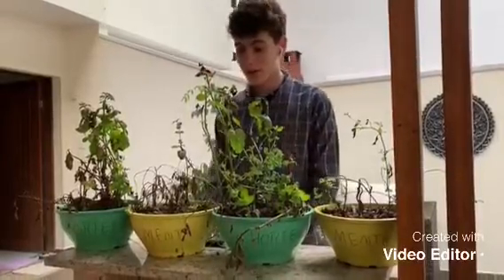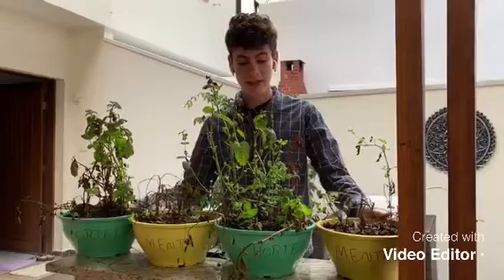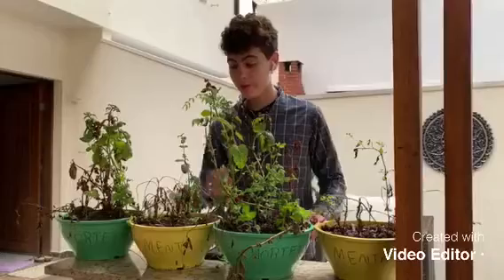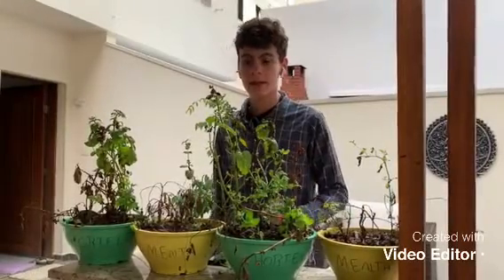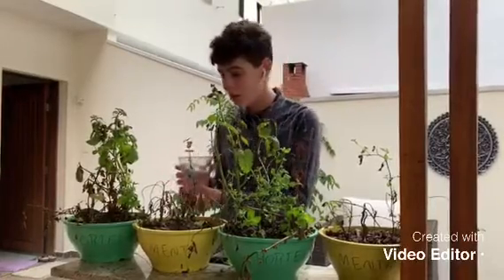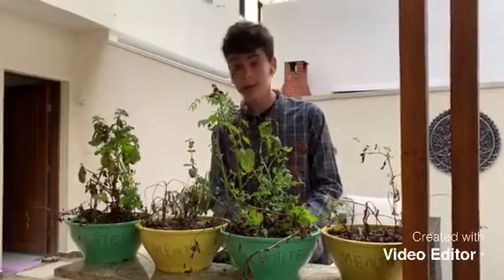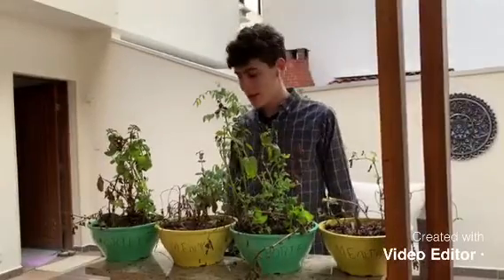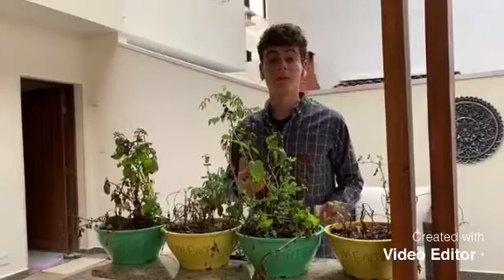rafael borba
PACA's 7th Grade Science Projects for 2020